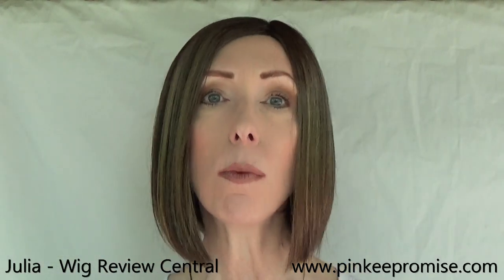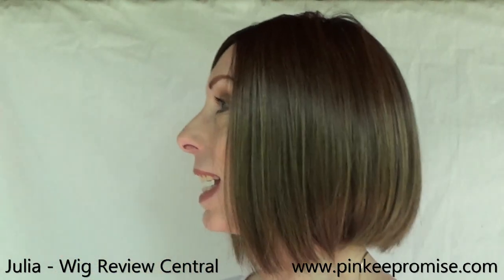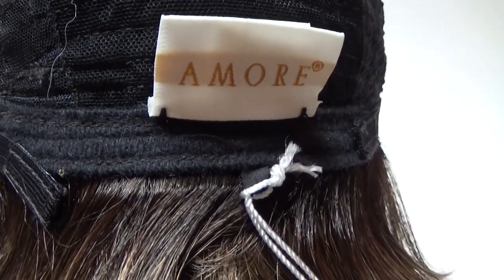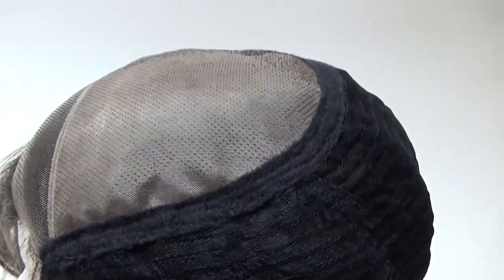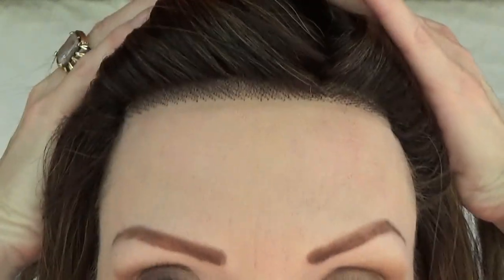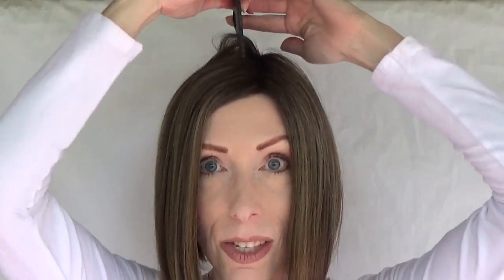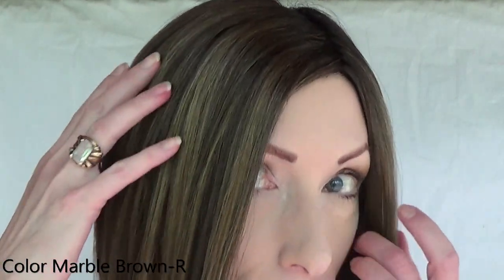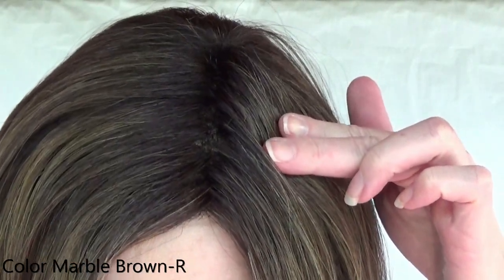AMORE ORI WIG REVIEW | STRAIGHT BOB STYLE | MARBLE BROWN-R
If you prefer bob styles, you will fall in love with the AMORE ORI WIG. Ori has straight, ready-to-wear synthetic fiber cut in an all around blunt bob style. It features natural density, a monofilament top and lace front. The cap has a soft net fabric concealing the wefts... very nice feature! I review the ORI WIG in color MARBLE BROWN-R. Average cap size. Retail price at the time of filming is $338.30.

I did not receive financial compensation for my honest wig review. The Ori wig was loaned by Pinkee Promise Wigs. It was returned.